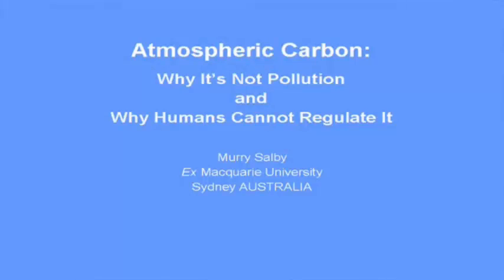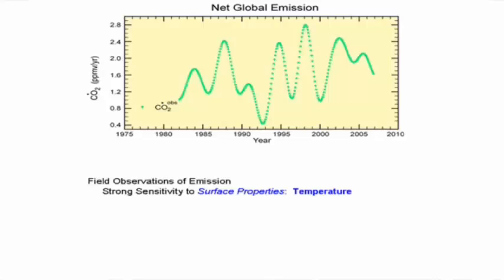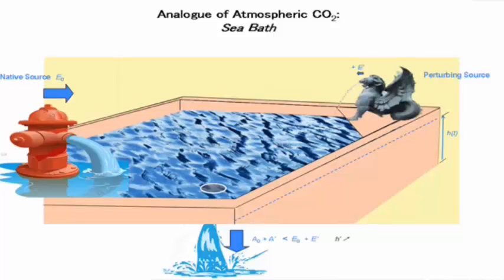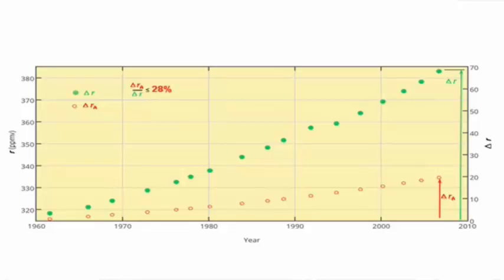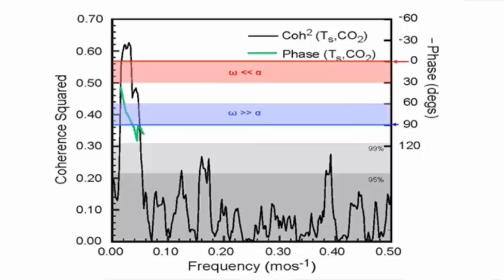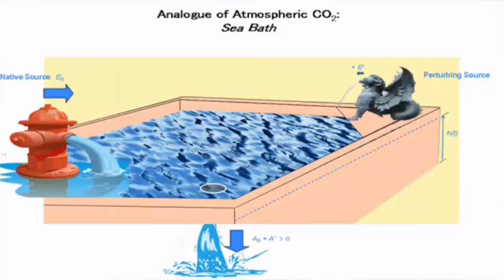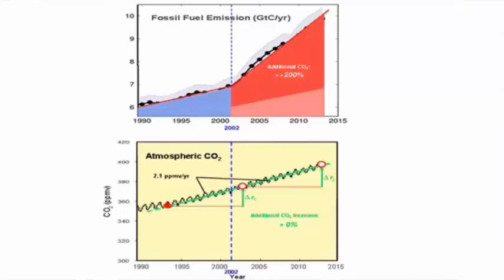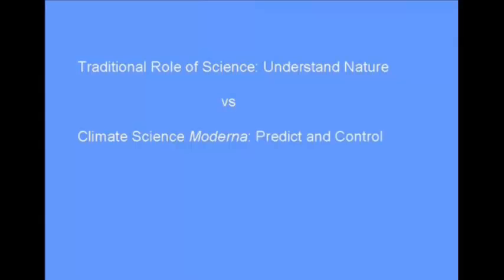Prof Murry Salby Lecture; "Atmospheric Carbon" 18th July 2016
Professor Murry Salby, author of many peer-reviewed papers, and the seminal book on climate "Physics of the Atmosphere and Climate", is one of the planet's best climate scientists, here he gives a scientific / technical talk on carbon in the atmosphere delivered at University College London on the 18th July, 2016.

Salby outlines man's true contribution to the observed increase in atmospheric CO2 concentrations.